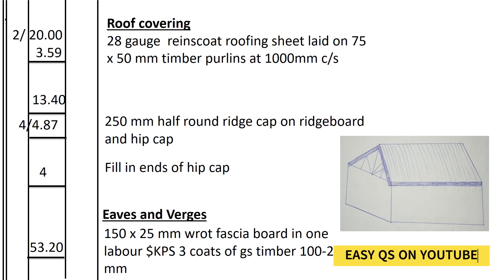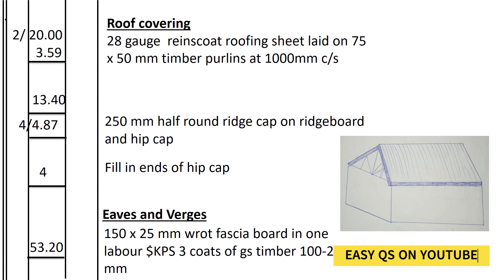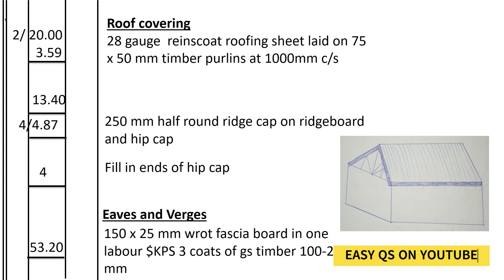How to Calculate the Area of Roof Covering,Length of Rigdecap and Hip cap